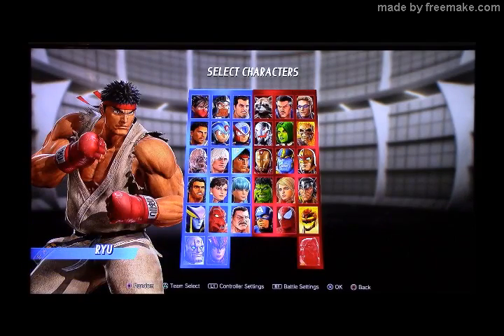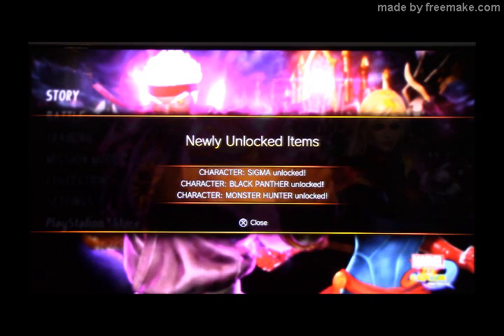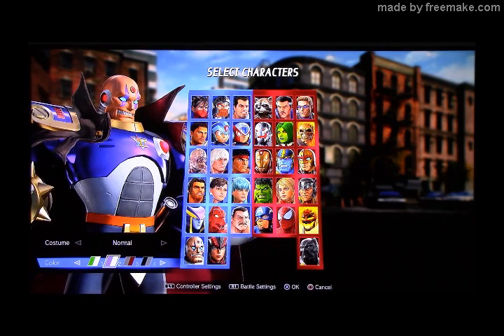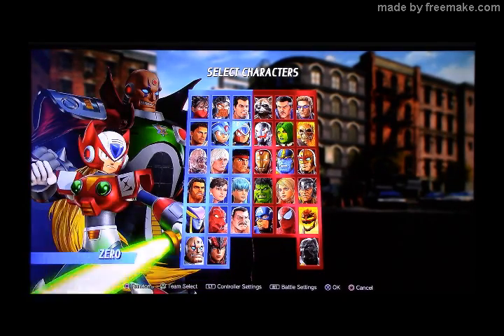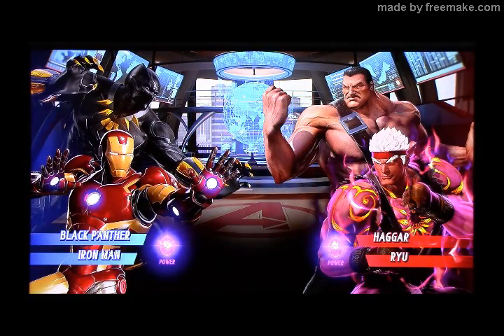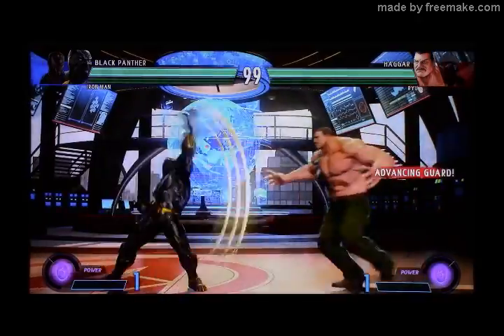First Impressions: Marvel vs. Capcom Infinite DLC Pack 1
It's been a while since we've dived into DLC First Impressions videos (the last being Bayonetta and Corrin in Smash 4), so let's do that once again, but this time in a more recent fighting game, let's get our hands on DLC Pack 1 of Marvel vs. Capcom: Infinite!